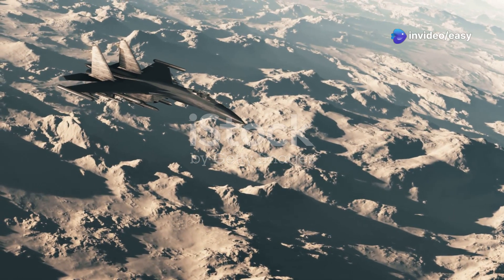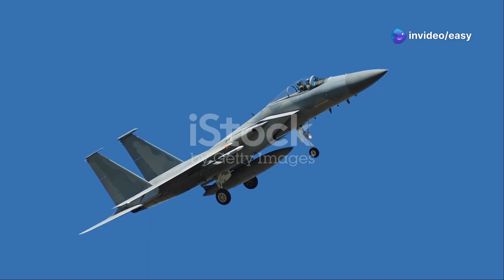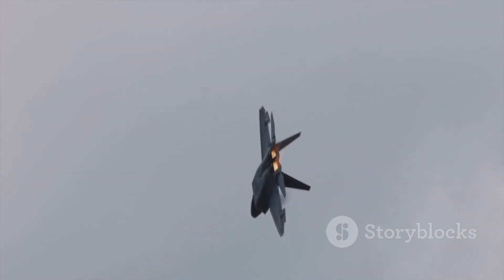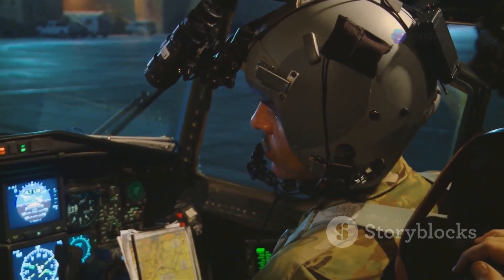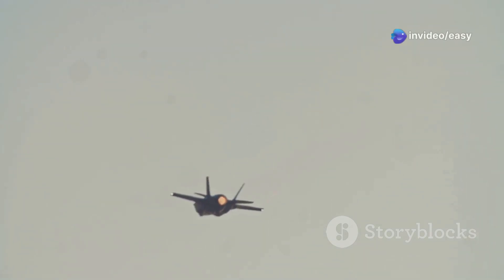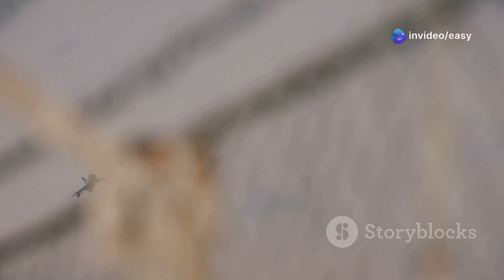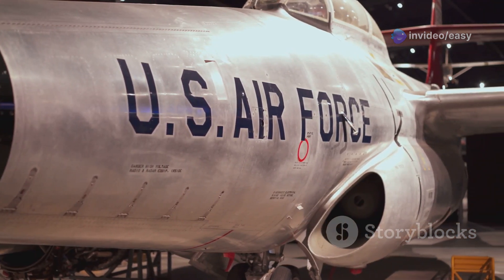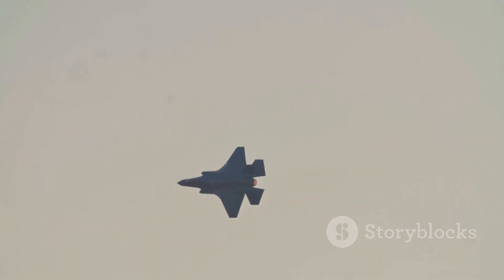Top 10 Fastest Fighter Jets Ever Made!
The fastest fighter jets ever built are marvels of engineering, combining blistering speed with cutting-edge technology. 🛫💨 From the F-15 Eagle's Mach 2.5 climb to the MiG-31 Foxhound's jaw-dropping Mach 3+ capabilities, these aircraft pushed the boundaries of what’s possible in aviation. Explore iconic jets like the SR-71 Blackbird, the Sukhoi Su-27, and the experimental YF-12 as we count down the top 10 fastest fighter jets of all time. ⚡✈️ Get ready for mind-blowing speed records, engineering breakthroughs, and military dominance!